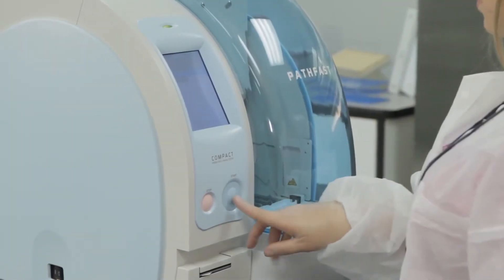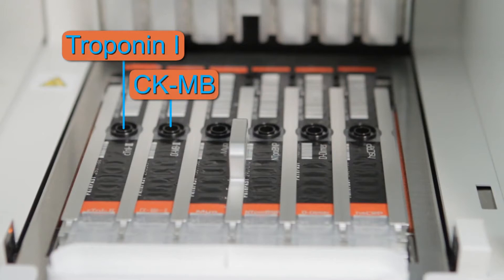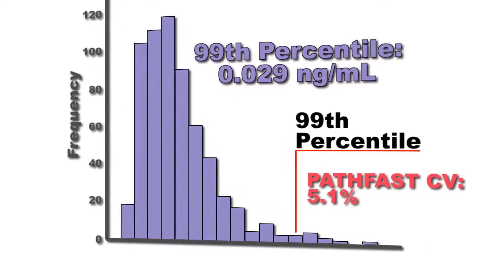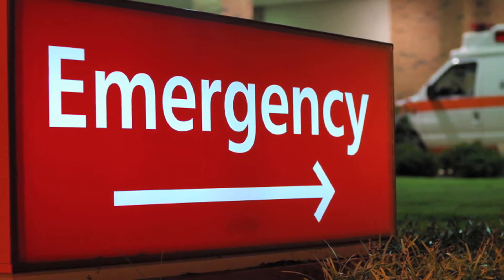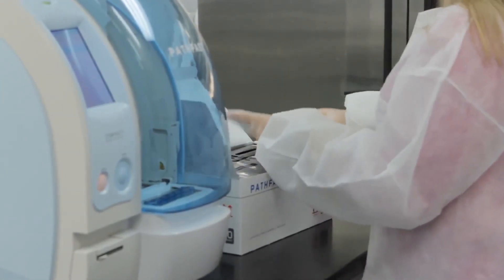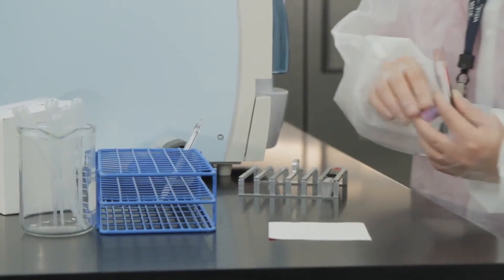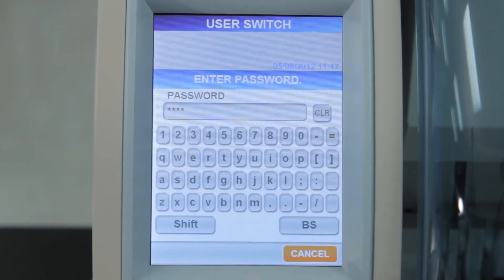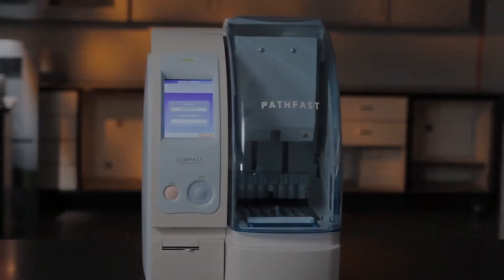PATHFAST - POCT cardiac Analyzer Demo Video prepared by Al Infrad Medical Company Saudi Arabia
High Sensive Troponin I,CKMB mass,Myoglobin,D-Dimer,NTproBNP, hs CRP and PRESEPSIN (Sepsis Marker).
Quantitative results 6 samples in parallel within 15 minutes from the 3-4 drops of whole blood at the point of care area.
U.S FDA approved.
Chemiluminescence technology.
Made in Japan (Mitsubishi)